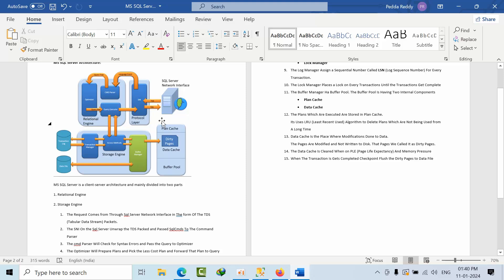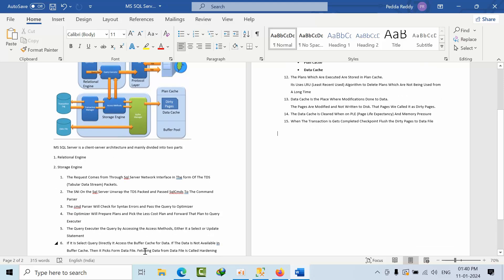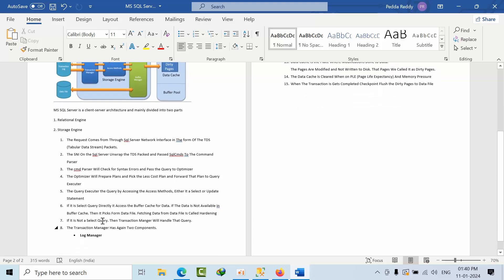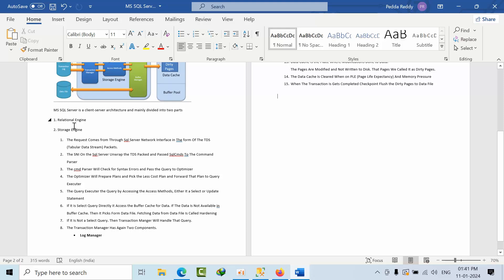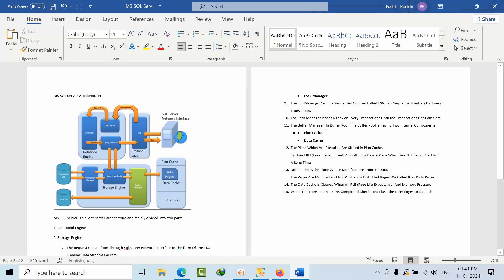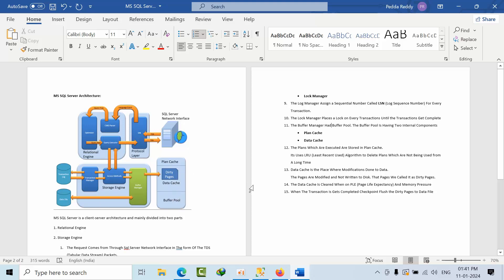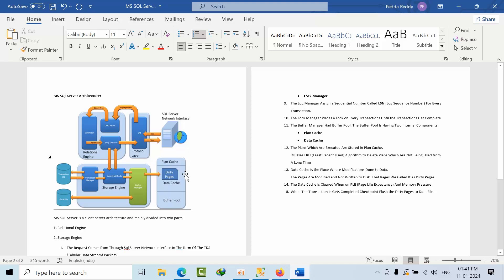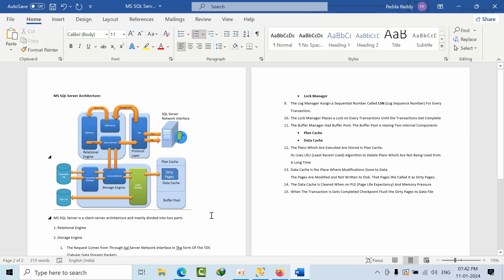MS SQL DBA Interview Questions and Answers | MS SQL Server Architecture - Question 4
MS SQL Server Architecture:
MS SQL Server is a client-server architecture and mainly divided into two parts
1. Relational Engine
2. Storage Engine
1. The Request Comes from Through Sql Server Network Interface in The form Of The TDS (Tabular Data Stream) Packets.
2. The SNI On the Sql Server Unwrap the TDS Packed and Passed SqlCmds To The Command Parser
3. The cmd Parser Will Check for Syntax Errors and Pass the Query to Optimizer
4. The Optimizer Will Prepare Plans and Pick the Less Cost Plan and Forward That Plan to Query Executer
5. The Query Executer the Query by Accessing the Access Methods, Either It a Select or Update Statement
6. If It Is Select Query Directly It Access the Buffer Cache for Data. If The Data Is Not Available In Buffer Cache. Then It Picks Form Data File. Fetching Data from Data File Is Called Hardening
7. If It Is Not a Select Query. Then Transaction Manger Will Handle That Query.
8. The Transaction Manager Has Again Two Components.
• Log Manager
• Lock Manager
9. The Log Manager Assign a Sequential Number Called LSN (Log Sequence Number) For Every Transaction.
10. The Lock Manager Places a Lock on Every Transactions Until the Transactions Get Complete
11. The Buffer Manager Had Buffer Pool. The Buffer Pool Is Having Two Internal Components
• Plan Cache
• Data Cache
12. The Plans Which Are Executed Are Stored in Plan Cache.
Its Uses LRU (Least Recent Used) Algorithm to Delete Plans Which Are Not Being Used from A Long Time
13. Data Cache Is the Place Where Modifications Done to Data.
The Pages Are Modified and Not Written to Disk. That Pages We Called It as Dirty Pages.
14. The Data Cache Is Cleared When on PLE (Page Life Expectancy) And Memory Pressure
15. When The Transaction Is Gets Completed Checkpoint Flush the Dirty Pages to Data File.

MS SQL DBA Tech Support